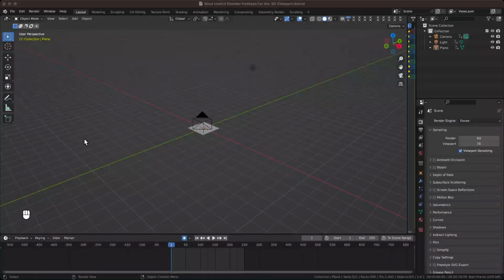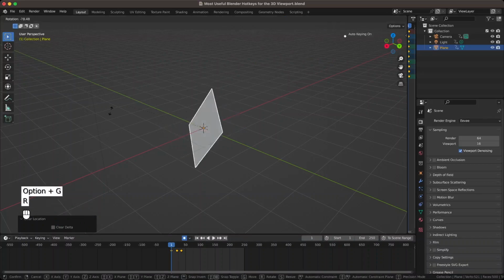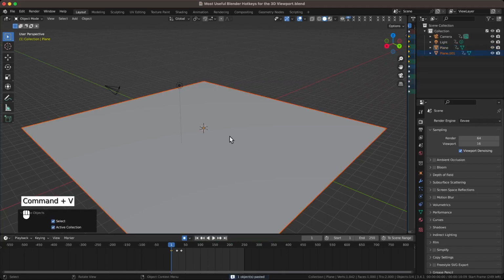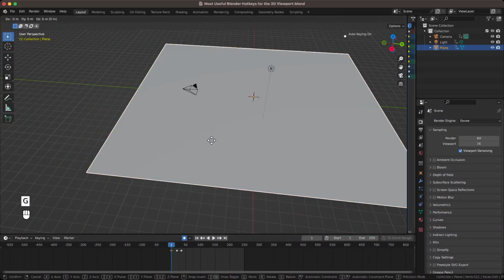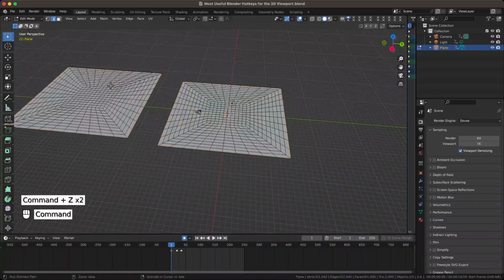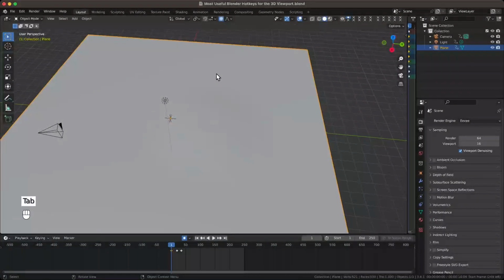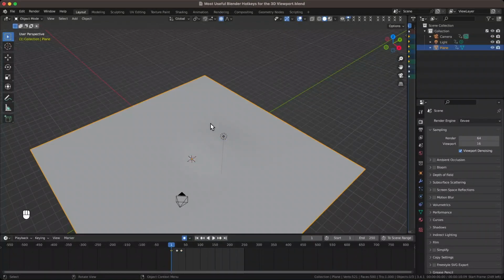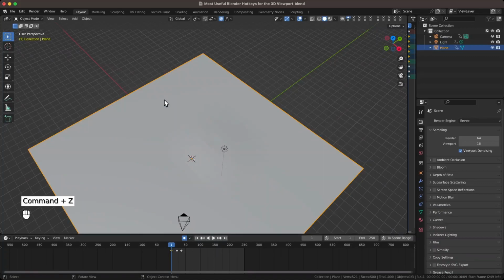Useful Hotkeys for Blender 3D Viewport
In this video, I discuss some of the most useful hotkeys for me when using Blender. Many of these are specific to the 3D Viewport - Object Mode, but some are compatible with other modes.